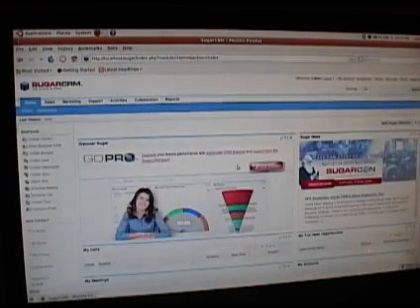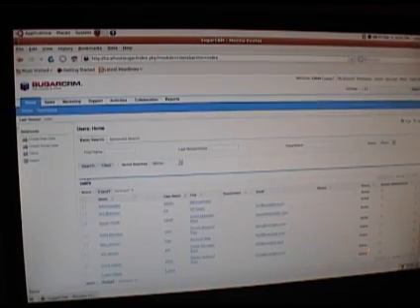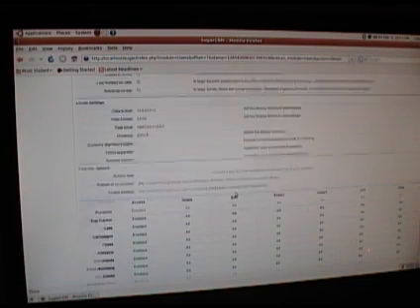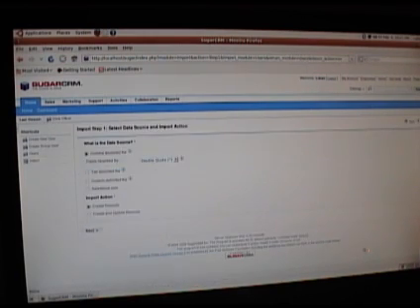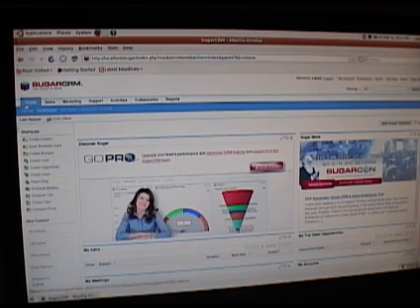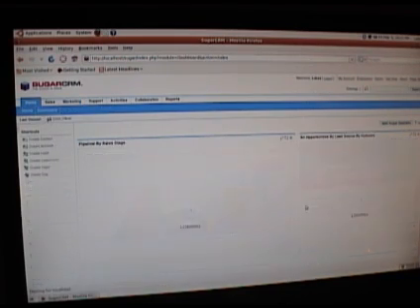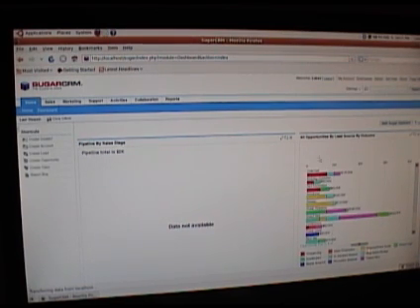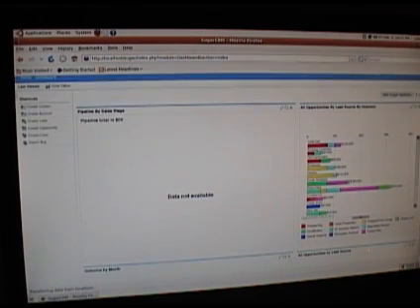Global Marketing Video 3 of 5 - Global Expansion Ideas 2010 Session 3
This is video 3 of 5 in my third session of six in my global business series called Global Expansion Ideas 2010. The topic for the week is Global Marketing. Marketing for a global product is very different than domestic products because local tastes, cultural norms, and environmental factors all impact the way your efforts need to be directed. This video will address some of those concerns and pave the way so can develop an effective marketing plan for your new entry.